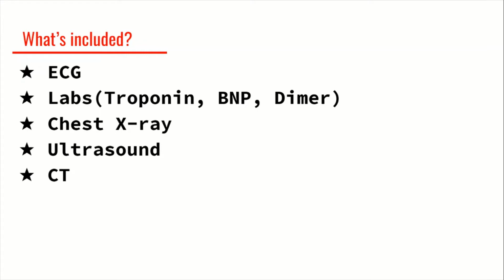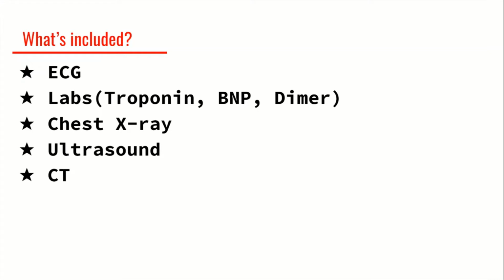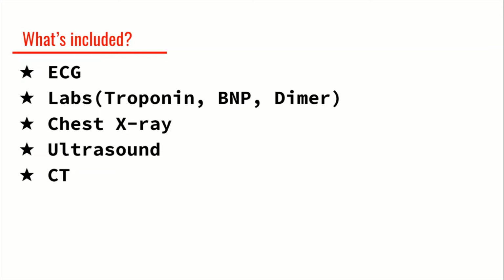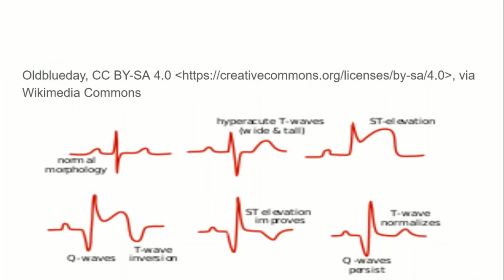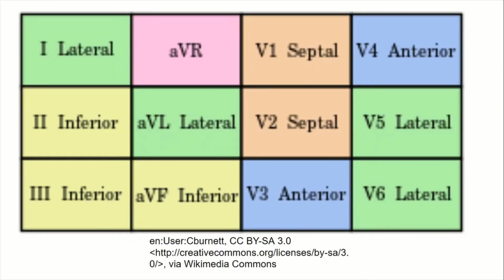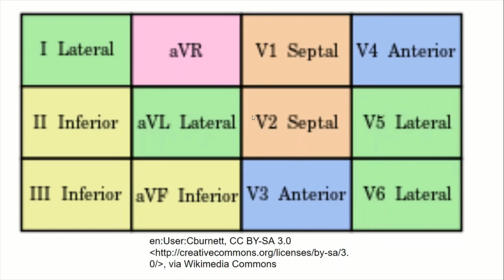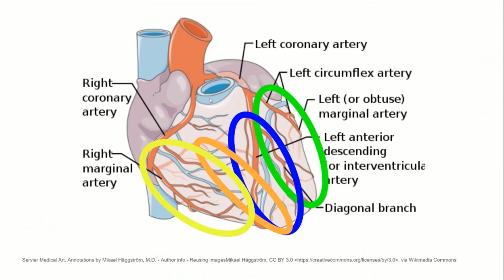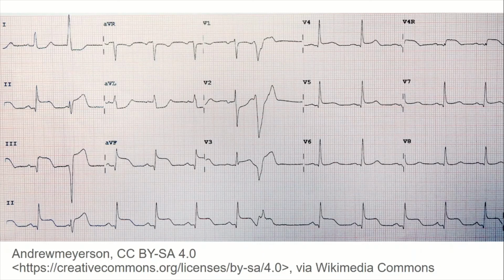Chest Pain Work Up - Emergency Nursing Tips for New ER Nurses! Must know before starting in the ER!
🔺Hi everyone! Welcome back! In this video, we go over the chest pain work up! Something you will see almost daily in the ER. We discuss what's included and why it's important. Then we go over a brief lesson on recognizing where an MI is occurring based on EKG findings! Hope you learn something!🔺

✅Emergency Nursing Basics Book
✅ER Nursing Charting Book
✅ER Nurse Report and Brain Sheets

⚡Team Work Makes the Dream Work!
⚡Proactive Not Reactive!
⚡Take a Deep breath, you got this!

💥-Be Proactive Not Reactive! Be prepared ahead of time for anything! Suction? Oxygen? Ambu Bags? Pulse oximetry? Cardiac monitor leads? Bp cuff? Do you know where your IV supplies are? Is the crash cart readily available?
💥-Team Work Makes the Dream Work! The Emergency Department is dynamic, if you don't work as a team, you will not succeed. Help each other and have fun at the same time. Remember, its One Team.
💥-You will not know everything, EVER, and that's ok! This specifically applies to new grads! Ask questions, lots of them! If everyone is super busy, wait until patients are stabilized, then ask away! The more you know, the more confident you'll be, and at the same time you'll realize how much you actually don't know. So, ask more questions.
💥-Charting is extremely important! HOWEVER, patient care ALWAYS comes before charting! Take notes on a piece of paper as the what is happening with times, then when you do get a chance to sit down, chart away. But don't forget, patient care comes above anything else.

❗ATTENTION❗: The information provided in this video lecture is purely educational, please follow your hospitals or organizations guidelines and policies. The information provided is also not meant to substitute the guidance and care provided by your primary care provider.

✅Answer to the question of the day✅
Aspirin, through its inhibition of platelet activation and aggregation, has shown to decrease mortality in acute MI’s. Therefore, it should be given as soon as possible if there are no contraindications like allergy.